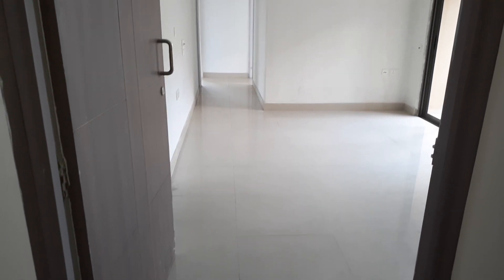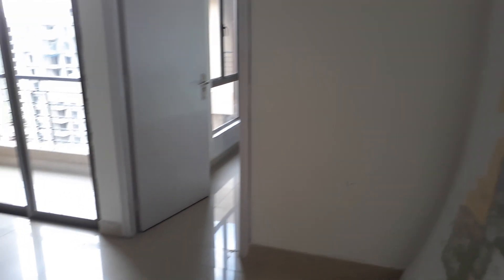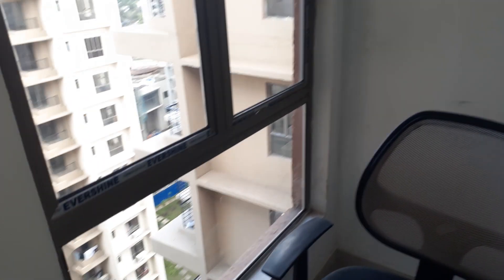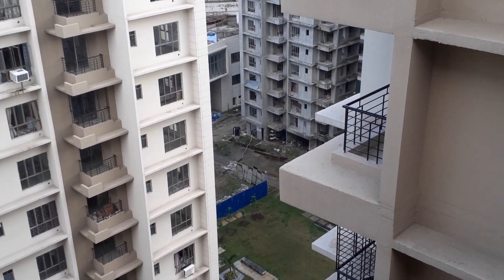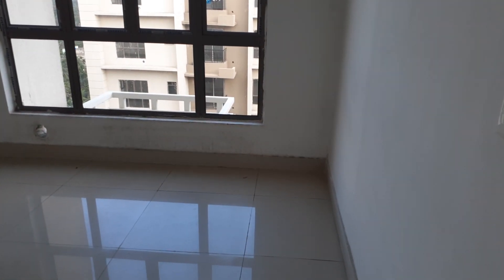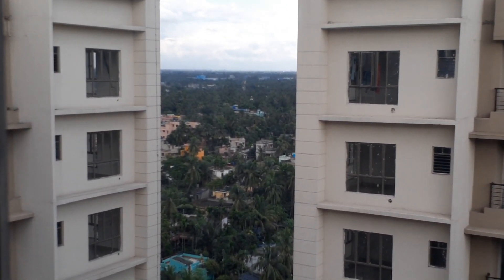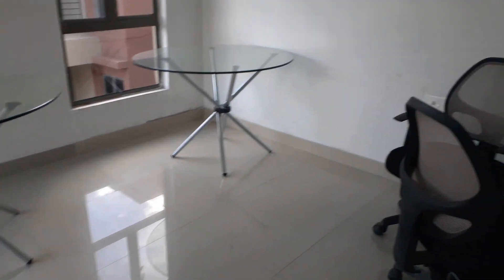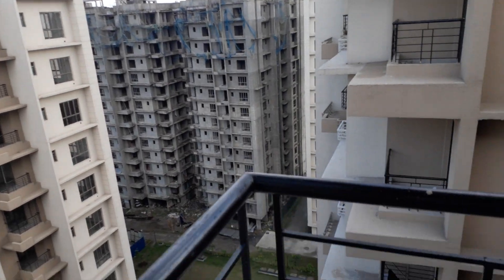2.5Bhk 970sqft | SIDDHA WATERFRONT, Khardah KOLKATA | For Offers | SIDDHA GROUP